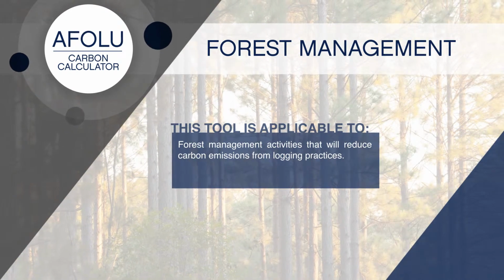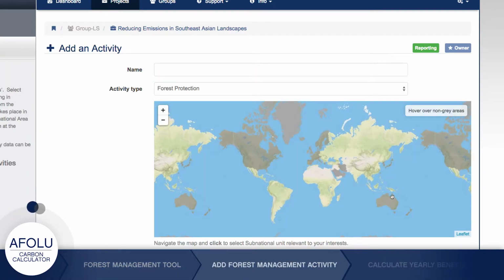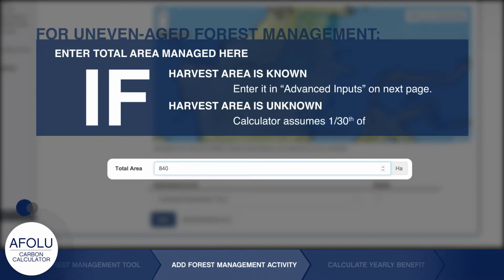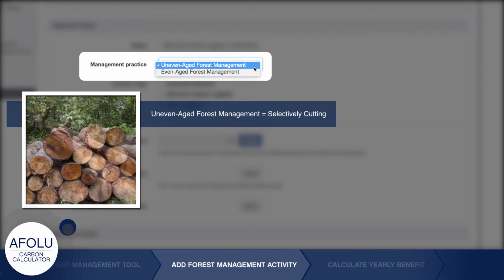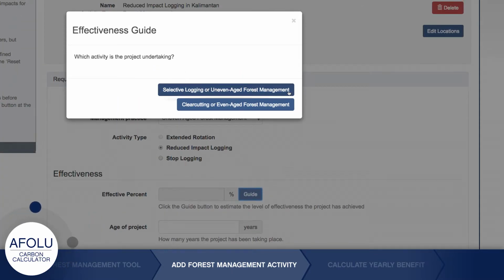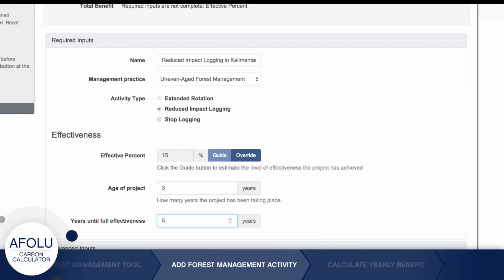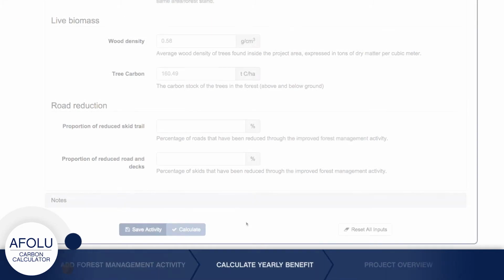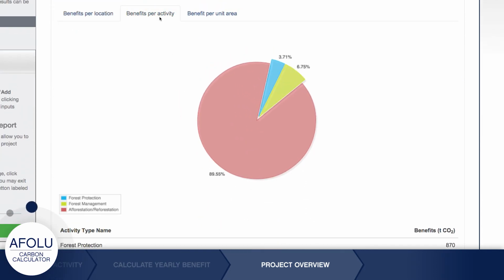AFOLU Carbon Calculator Forest Management Tool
Video tutorial for using the USAID AFOLU Carbon Calculator's Forest Management tool.